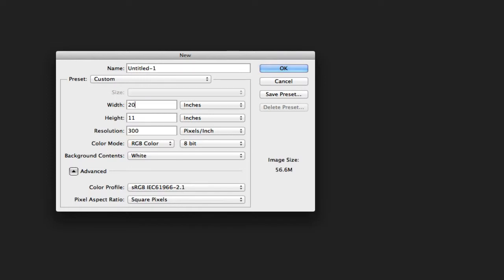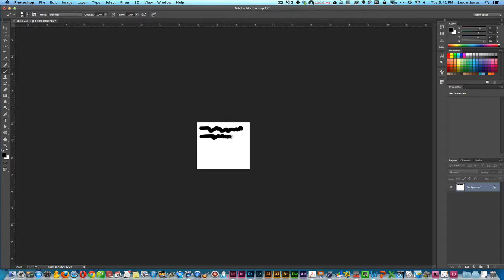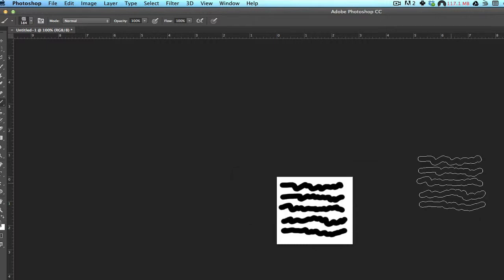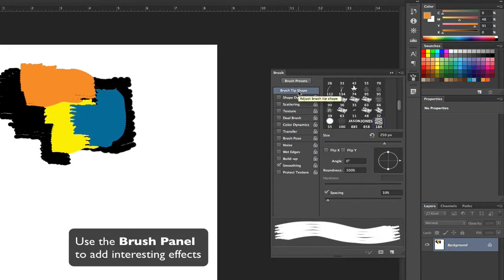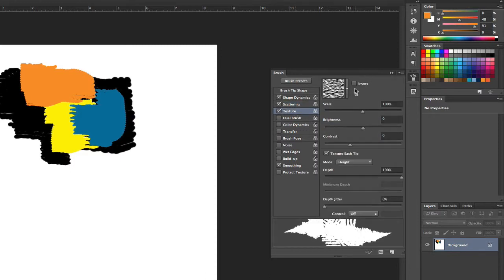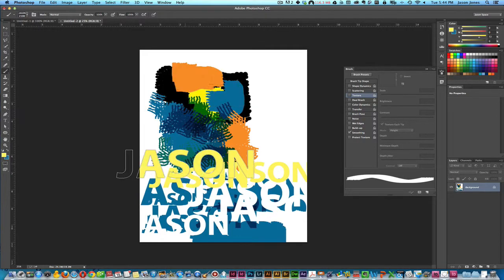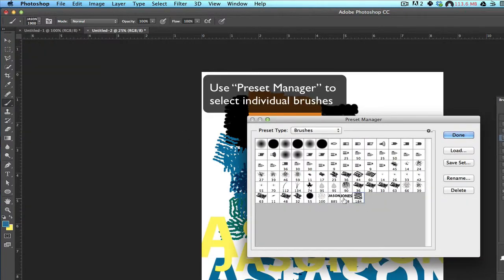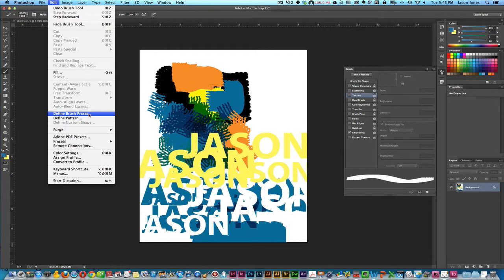Custom Photoshop Brushes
This video shows you how to create custom brushes in any version of Photoshop